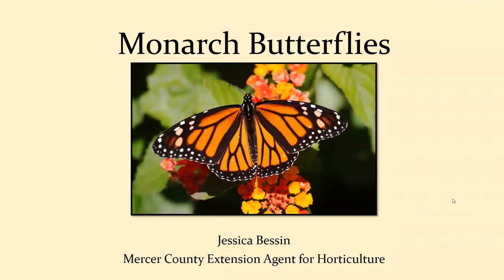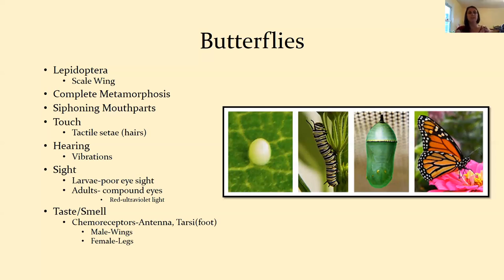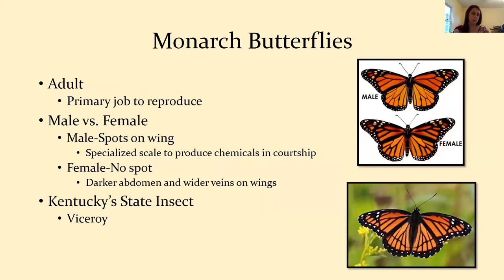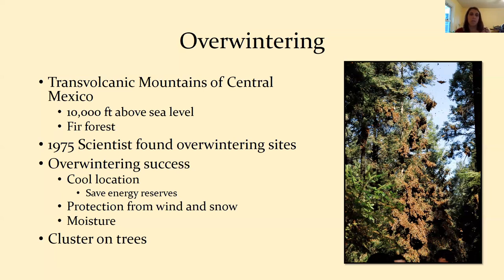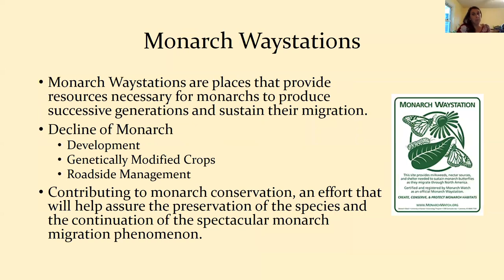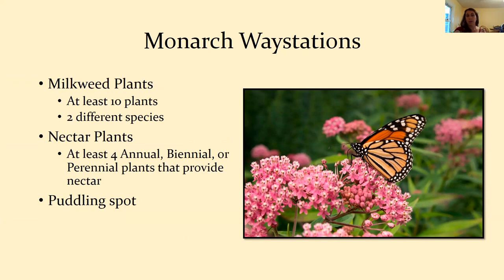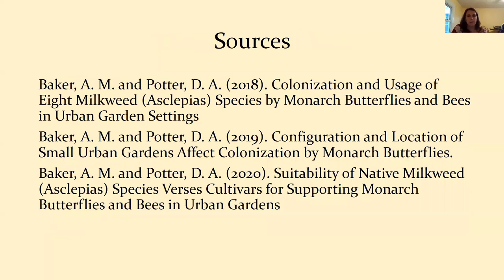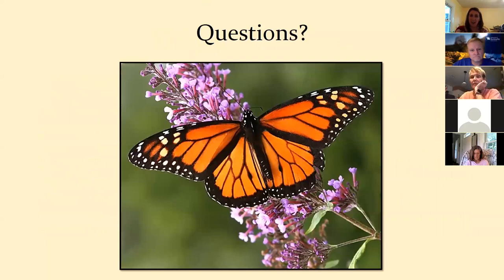Monarch Butterflies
Bourbon, Boyle, Franklin, Harrison, Mercer, Scott & Woodford counties present the Everyday Gardener webinar series.